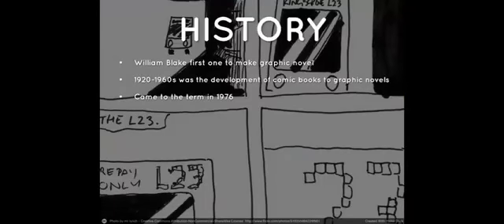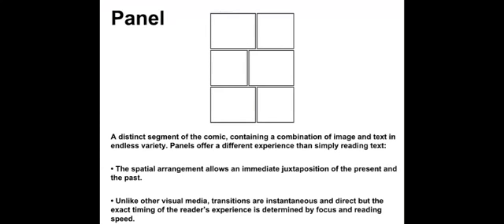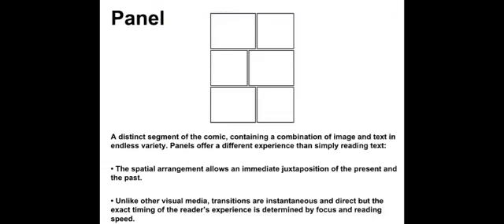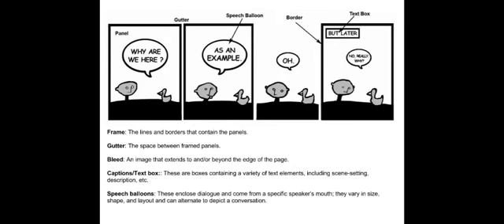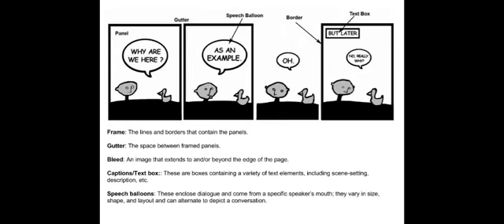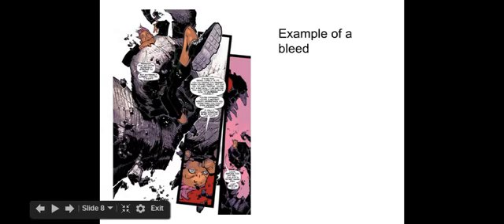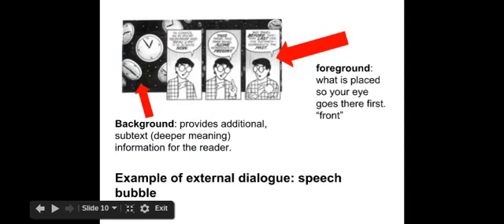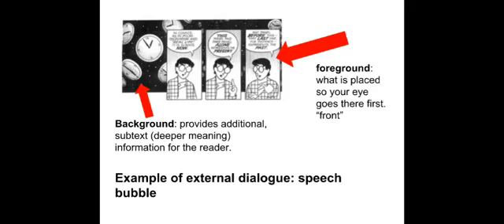How to read graphic novels webm